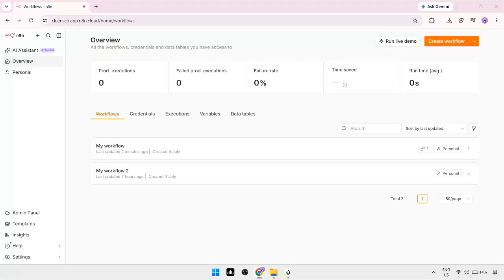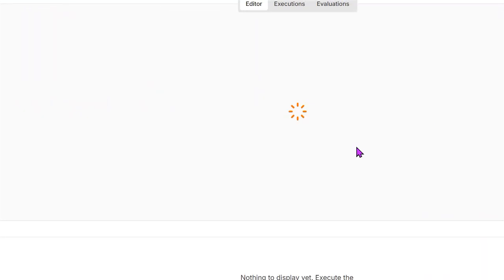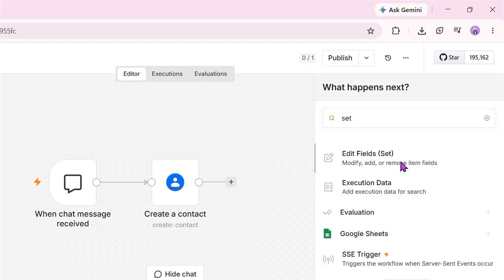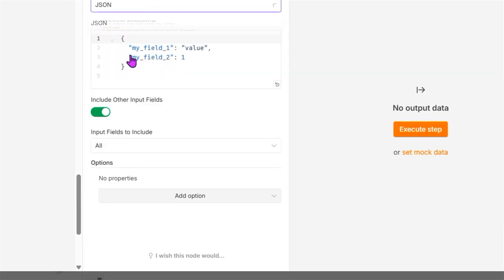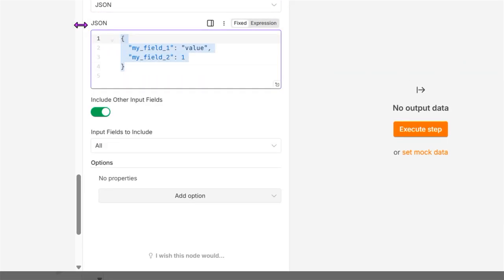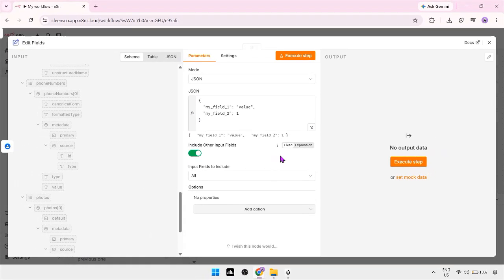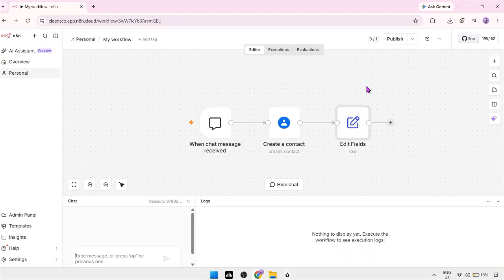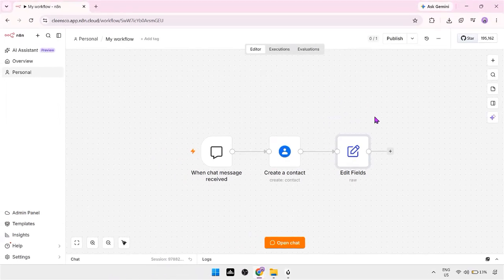How To Add A Variable In N8N (Step-By-Step)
In this video, you will learn how to properly add a variable in n8n to use dynamic data throughout your workflows. Mastering variables is essential for creating flexible automations that can handle changing inputs. We cover the expression editor, mapping data from previous nodes, and ensuring your workflow scales effectively.

Key topics covered:
- Accessing the expression editor in n8n
- How to drag and drop dynamic data variables
- Using expressions to reference node output
- Best practices for dynamic data mapping